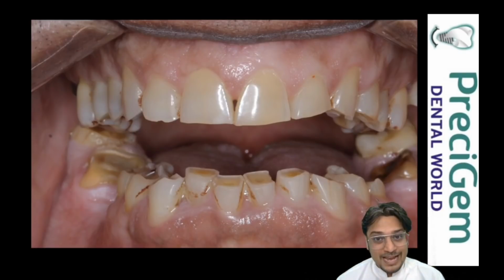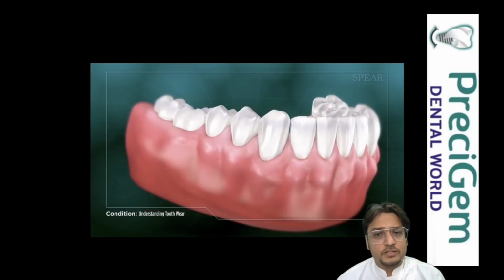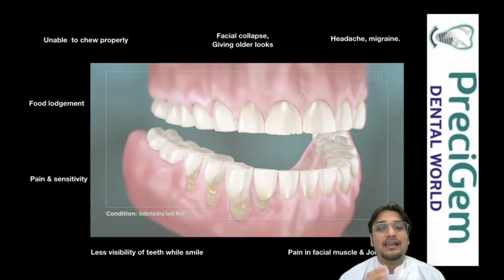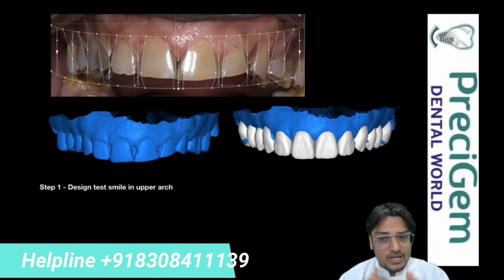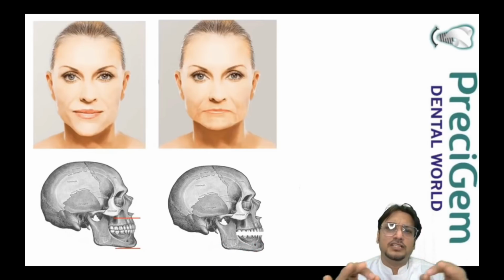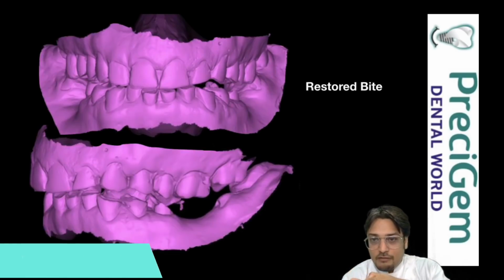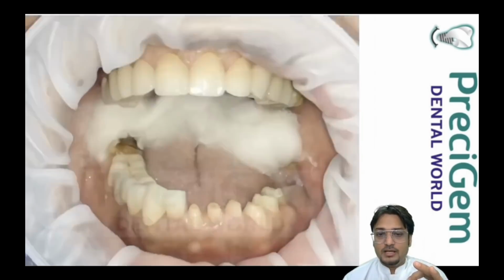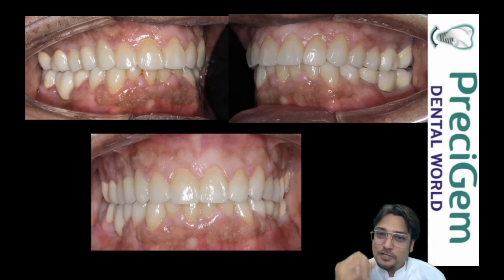Digital smile design in India - Teeth wear treatment - Step by step procedure - Dr Mayur Khairnar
If you're interested to learn more about “Digital smile design in India” check out

At Precigem, the firm assurance of a uniquely enjoyable experience in dental care. We believe that dentistry goes beyond teeth, it is not only about oral health, but also about achieving the perfect smile with ultra-hygienic sterilization and advanced techniques. We offer cosmetic, implant, traditional, and Preventives provide the finest in dentistry.

Best Dental Clinic in India with Smile Makeover and Advanced Full Mouth Implants for Reconstructive Reconstruction and Complicated Treatment of Dental Implant Treatment with the main feature of immediate loading fixed teeth in 3-5 days. Your smile is our commitment.

00:00 how to fix worn down teeth?
00:35 introduction to three main topic in video
01:02  three major reason for teeth flattening or teeth wear.
02:47 how to do full mouth rehabilitation? how to treat flat worn down teeth?- cases study
03:15   how to do teeth Test smile Trial ? Step 1 of treatment of full mouth rehabilitation
03:49  how to do digital smile Design ?
05:28  how to do functional teeth trial ? step no 2 of full mouth rehabilitation
05:41 what is facial collapse? how to treat facial collapse in teeth wear condition?
06:59 checking of restoration of bite in functional teeth trial and temporary teeth?
09:30 how CAD CAM teeth are made in milling machine?
09:46 how cement new teeth with permanent cement?
10:47 how flat teeth looks After fixing new teeth ?
12:34  what is patient experience after
14:50 Conclusion

Dr Mayur Khairnar is on a noble mission to promote those whose teeth are missing or completely missing, to regain their lost confident smile and bring them back to life with a full mouth dental implant in 3-5 days. To be able to enjoy the actual taste.

With experience teaching over 10000 implants and teaching many dentists worldwide, Dr Mayur Khairnar on this channel will provide in-depth knowledge about dental implants in 3 days and their implications in full mouth dental implant reconstruction.

To get a quotation for Digital smile design in India, kindly call or WhatsApp us.

Address:
                301, Sai Iconic Tower,
                LandMark, Lokhandwala Rd,
                opp. Kokilaben hospital,
                Four Bungalows, Andheri West,
                Mumbai, Maharashtra 400057